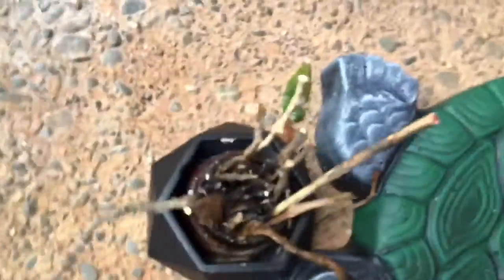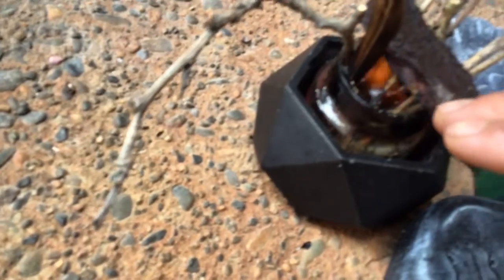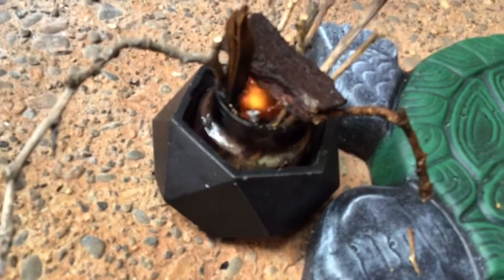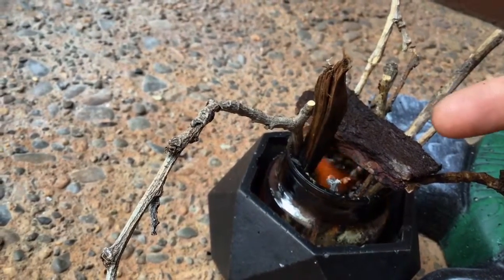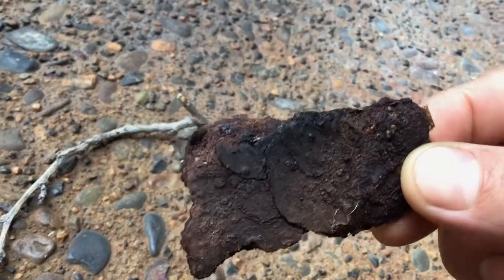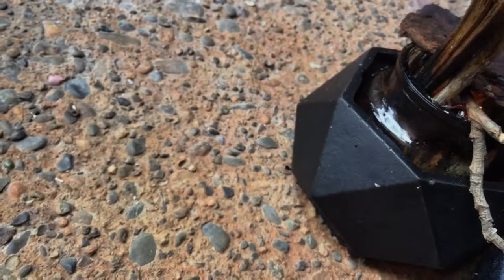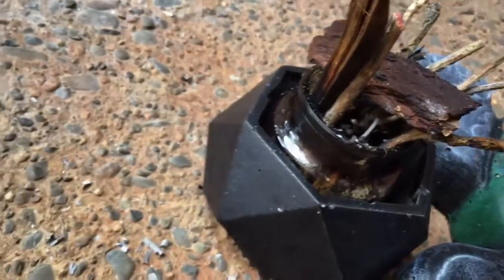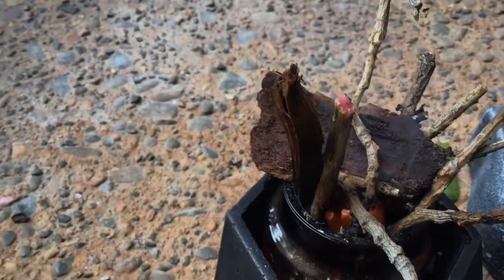Hot To Easily Start A Fire With A Candle